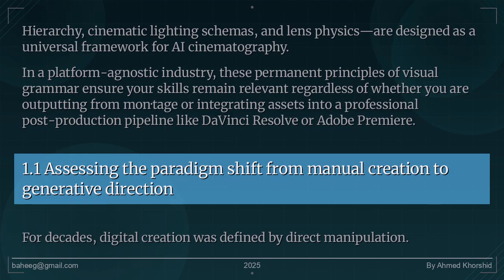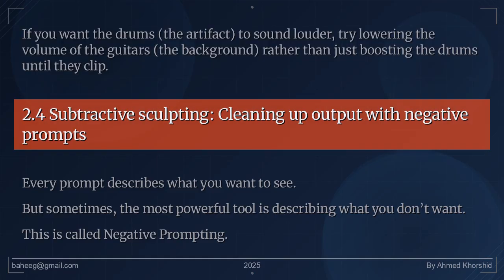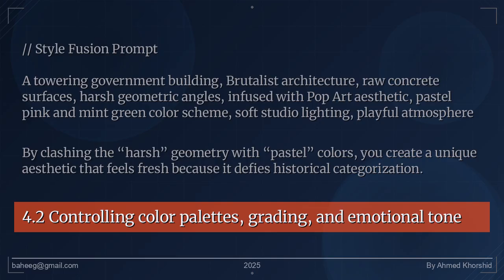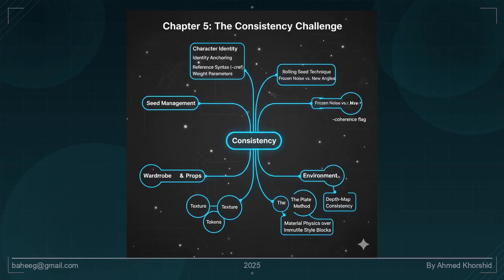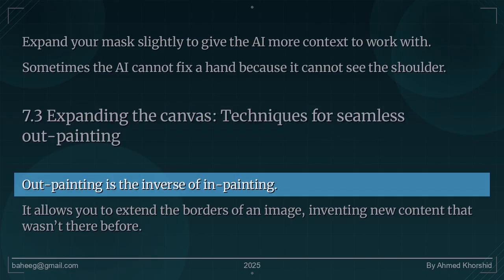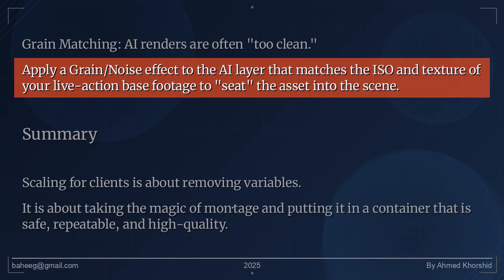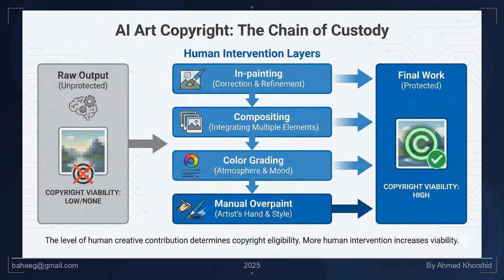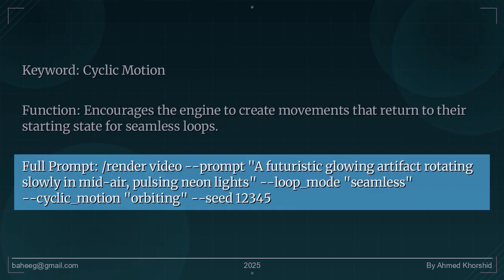The Generative Director .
Stop guessing with your prompts and start Directing. 🎬

Welcome to the full audio narration of my book, "Prompt Engineering for mon·tage." This isn't just a list of magic words; it is a complete technical framework for filmmakers, designers, and storytellers who want to master generative AI.

In this audiobook, we move beyond basic "text-to-image" and dive into the S.A.C. (Subject + Action + Context) hierarchy, advanced camera controls, and the "Directorial" mindset needed to create professional-grade visuals using the mon·tage system.

📘 IN THIS AUDIOBOOK, YOU WILL LEARN:

The Director vs. Operator Mindset: How to take control of the AI instead of letting it control you.

The S.A.C. Hierarchy: The mathematical formula for perfect prompts.

Virtual Cinematography: How to prompt for specific lenses (35mm vs 85mm), ISO, and lighting setups.

Identity Anchoring: How to keep characters consistent across multiple images.

The Lexicon: A glossary of professional film terms (like "CineStill 800T" or "Rembrandt Lighting") to upgrade your output.